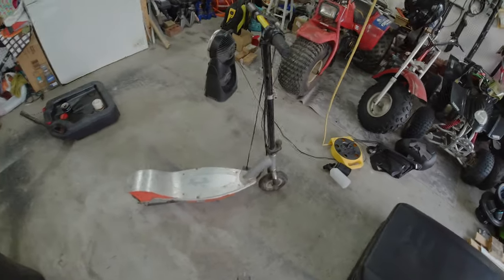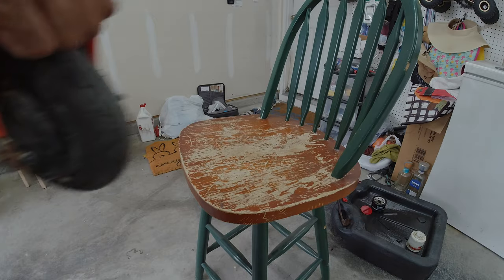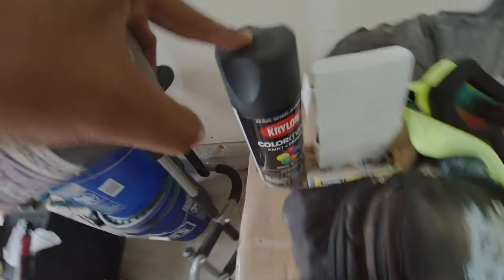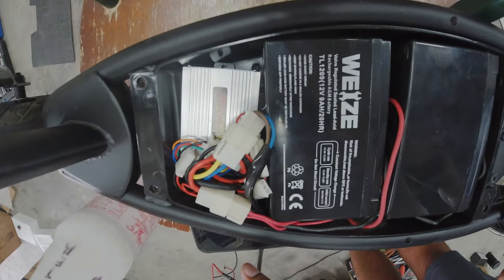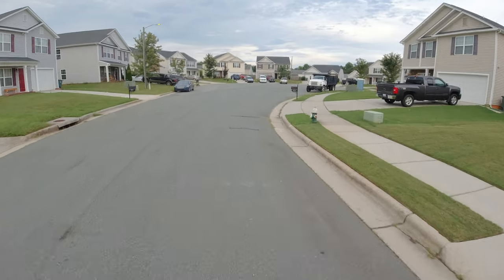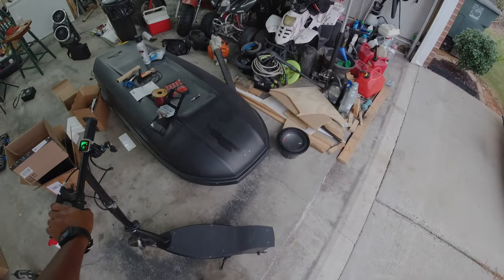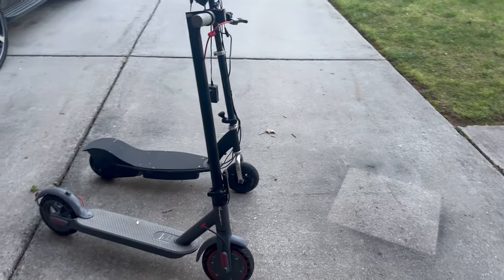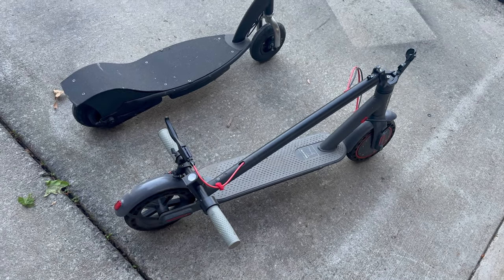Razor E200 Electric Scooter Budget Refresh | Kids Only | Not For Adults!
Found my little sister's old razor scooter in gpa garage and was going to fix it since my new parking assignment at work is over 1 MILE from my office building. I need more voltage. Or to lose some weight lol